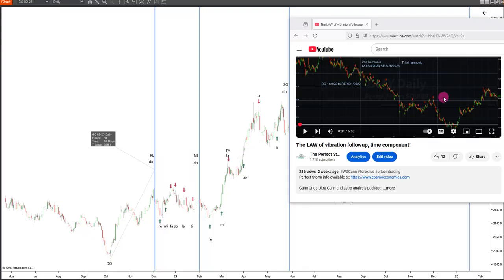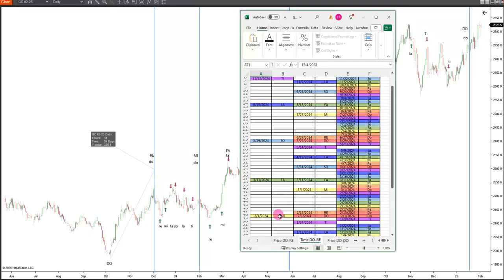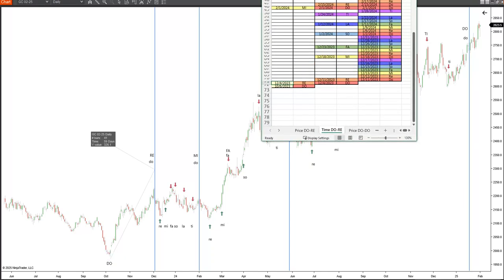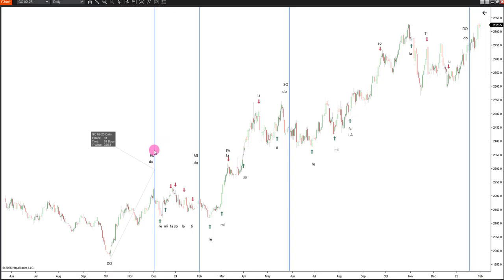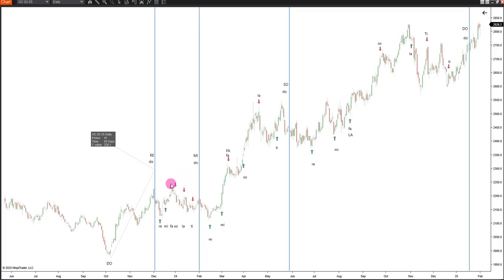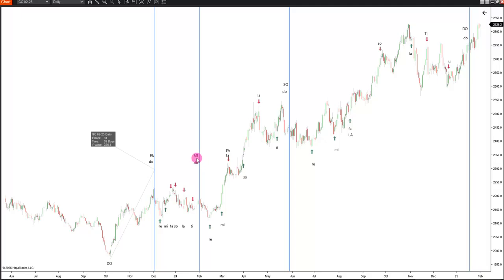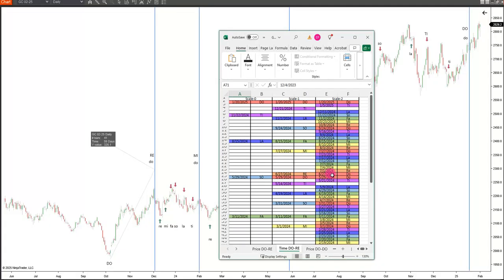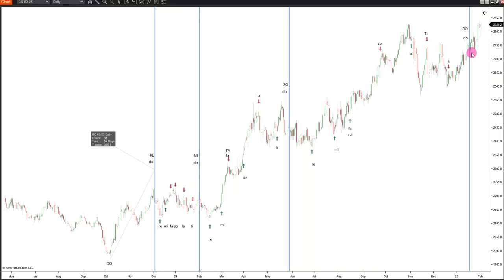The LAW of vibration internal time octaves!